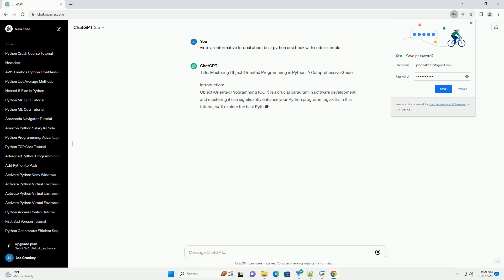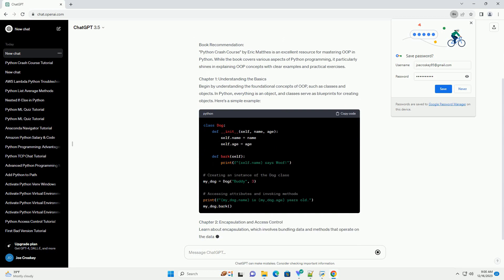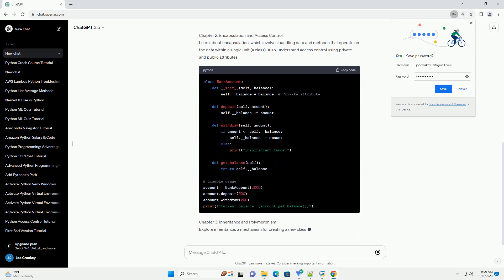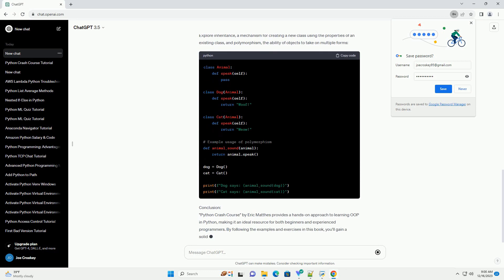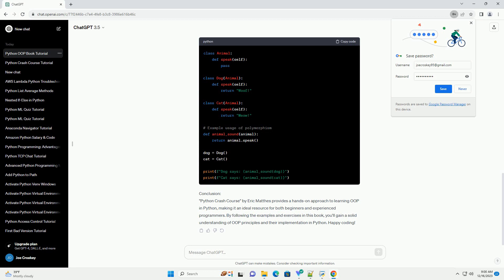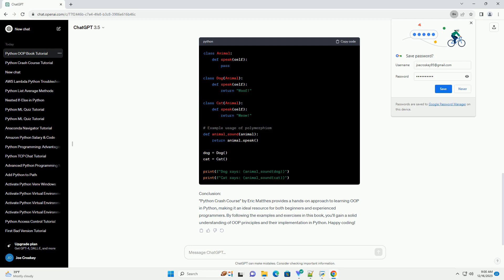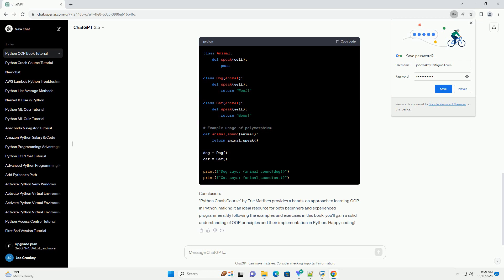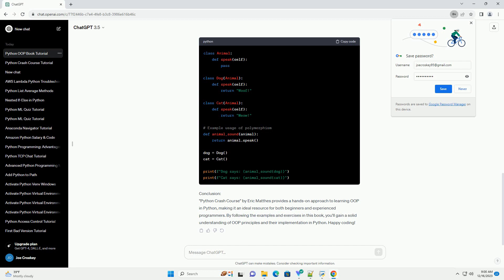best python oop book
Title: Mastering Object-Oriented Programming in Python: A Comprehensive Guide
Introduction:
Object-Oriented Programming (OOP) is a crucial paradigm in software development, and mastering it can significantly enhance your Python programming skills. In this tutorial, we'll explore the best Python OOP book, along with code examples to help you grasp the concepts effectively.
Book Recommendation:
"Python Crash Course" by Eric Matthes is an excellent resource for mastering OOP in Python. While the book covers various aspects of Python programming, it particularly shines in explaining OOP concepts with clear examples and practical exercises.
Chapter 1: Understanding the Basics
Begin by understanding the foundational concepts of OOP, such as classes and objects. In Python, everything is an object, and classes serve as blueprints for creating objects. Here's a simple example:
Chapter 2: Encapsulation and Access Control
Learn about encapsulation, which involves bundling data and methods that operate on the data within a single unit (a class). Also, understand access control using private and public attributes:
Chapter 3: Inheritance and Polymorphism
Explore inheritance, a mechanism for creating a new class using the properties of an existing class, and polymorphism, the ability of objects to take on multiple forms:
Conclusion:
"Python Crash Course" by Eric Matthes provides a hands-on approach to learning OOP in Python, making it an ideal resource for both beginners and experienced programmers. By following the examples and exercises in this book, you'll gain a solid understanding of OOP principles and their implementation in Python. Happy coding!
ChatGPT